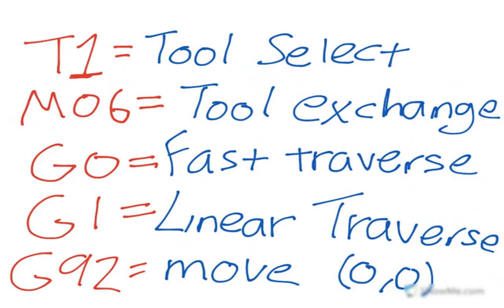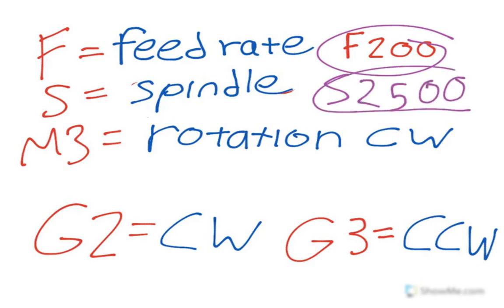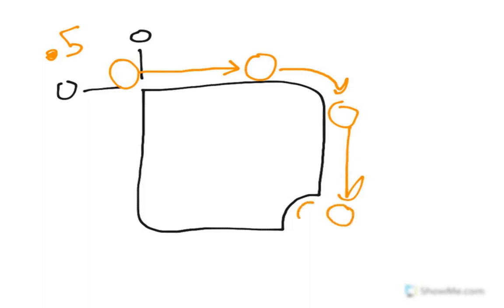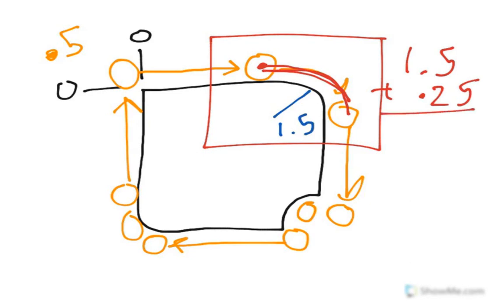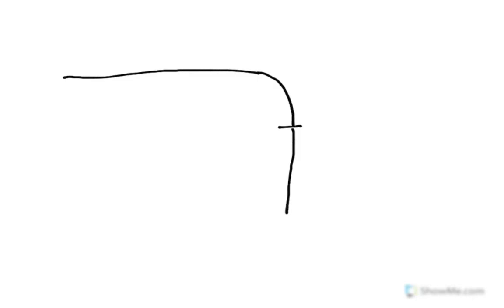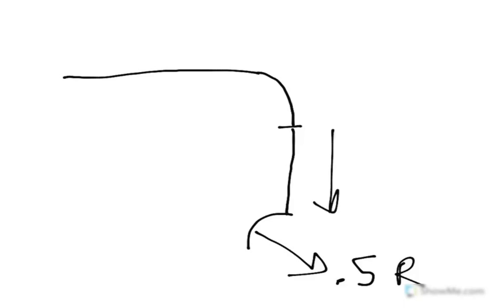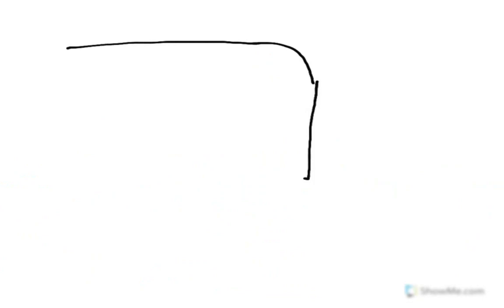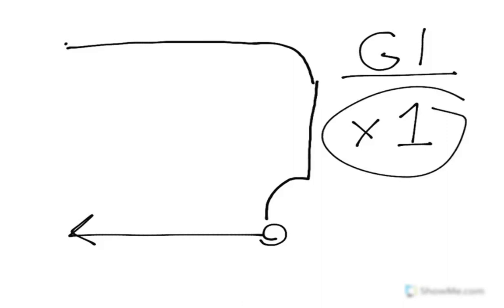CNC Machines with G- Code Beginners Setup for Milling the math and diagram Part 1 of 2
Code "Learn CAD" to save on any of my priced Udemy courses
Code "Youtube" to get the course for FREE!!